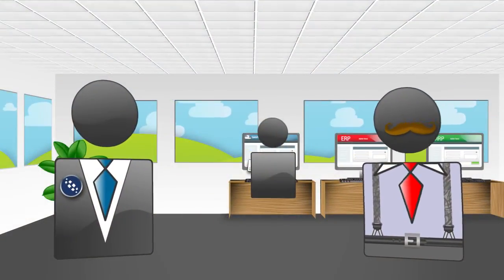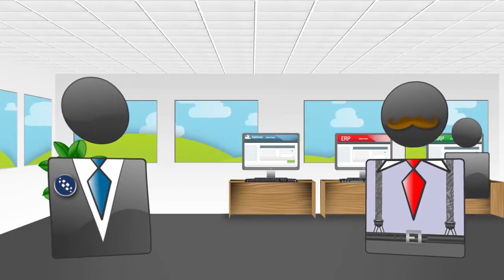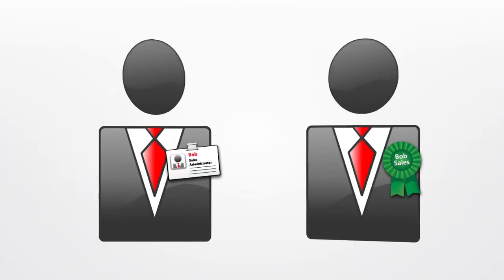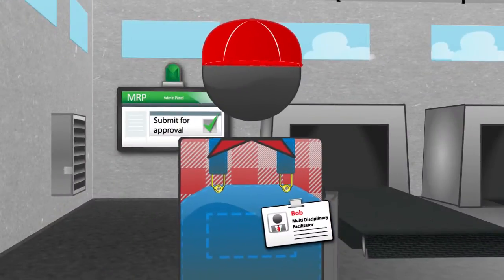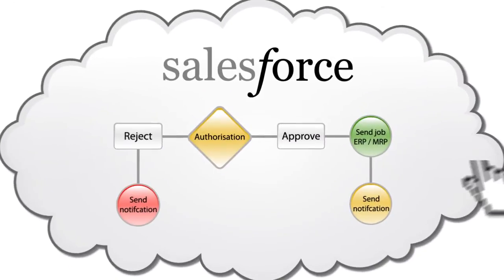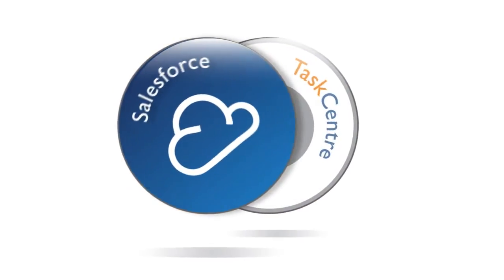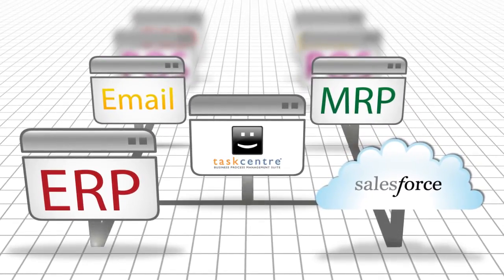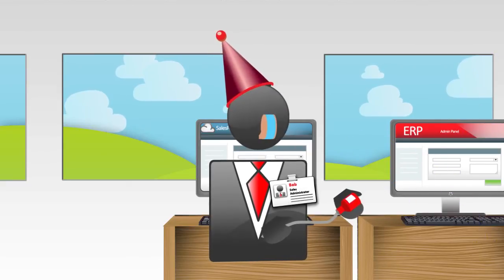Salesforce Integration - Learn how to integrate Salesforce with ERP systems and other applications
In this Salesforce integration video you will learn how TaskCentre integrates Salesforce with your ERP, eCommerce or bespoke application and the commercial benefits it generates.

Learn how Salesforce integration with business software will eradicate repetitive, bidirectional data entry, increase visibility of critical information and have the ability to include Salesforce users in workflow processes that start outside of Salesforce such
as an account placed on hold within an ERP solution.